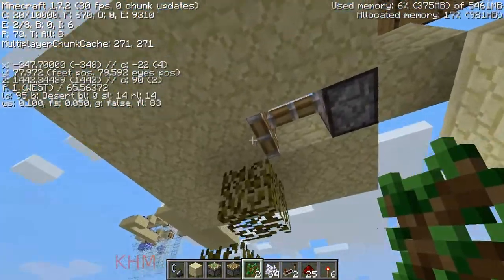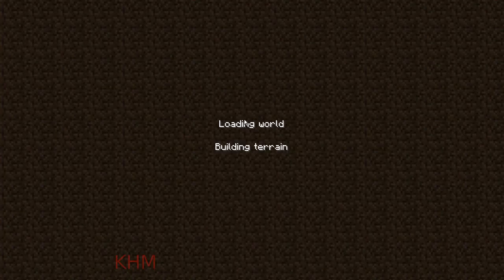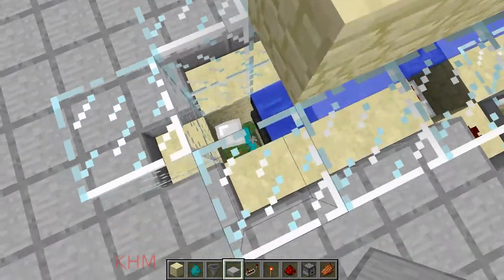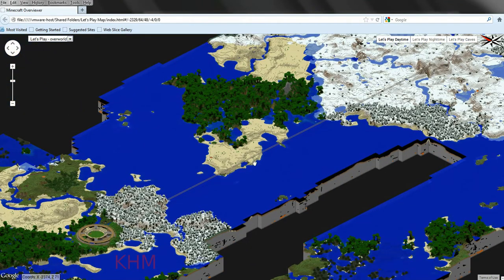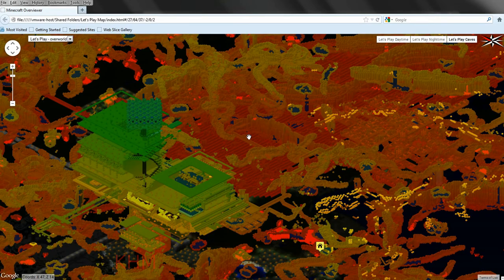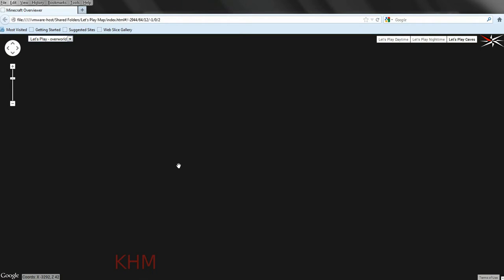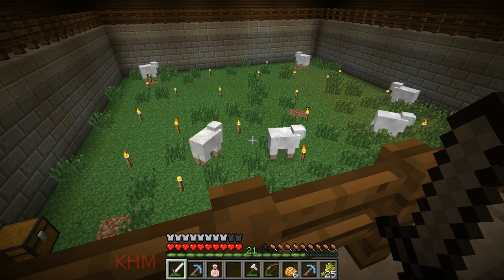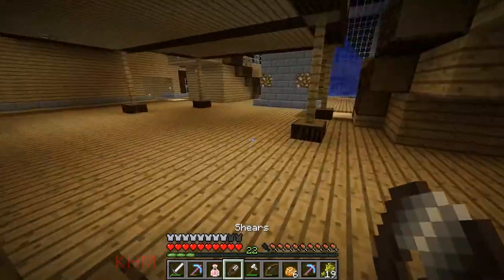Lets Play Vanilla Minecraft Episode 47: One Year of Minecraft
We look at a Google map style rendering of our Minecraft world